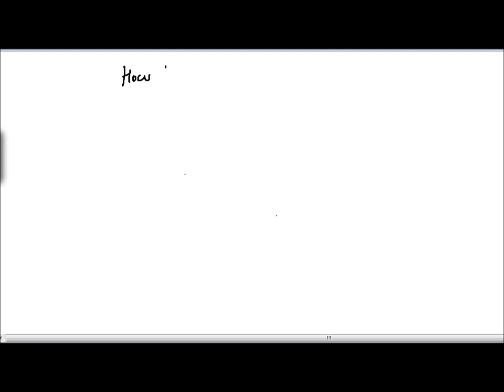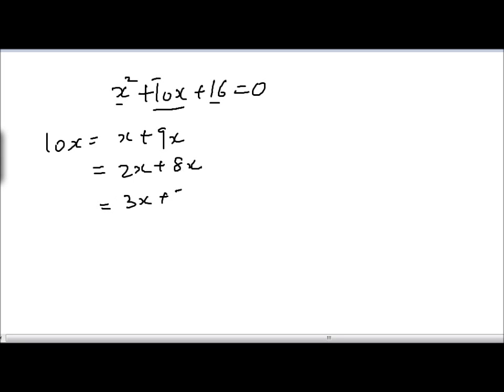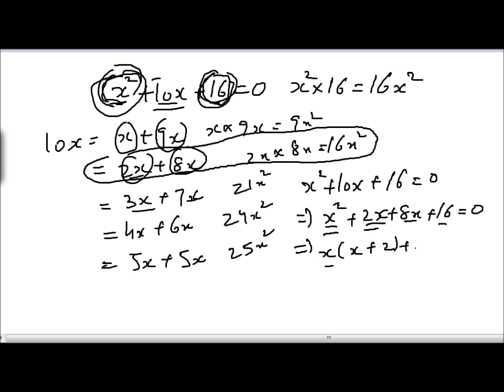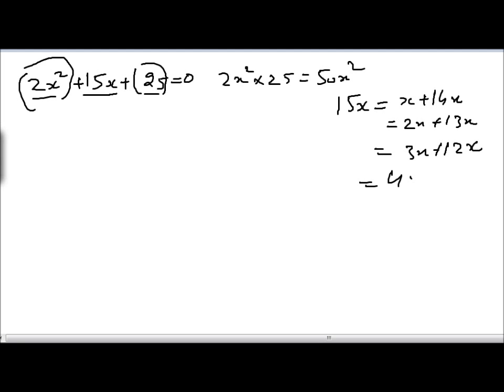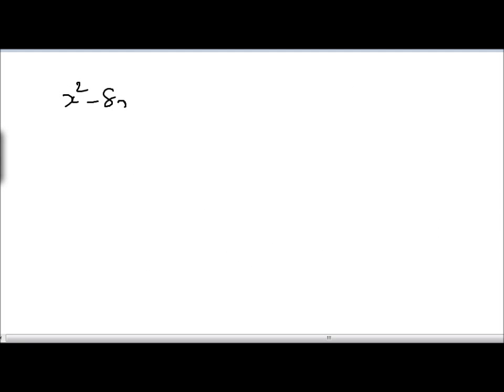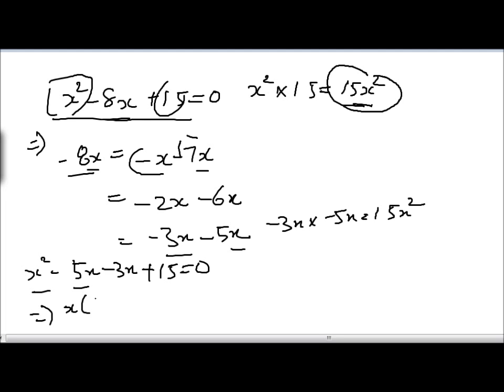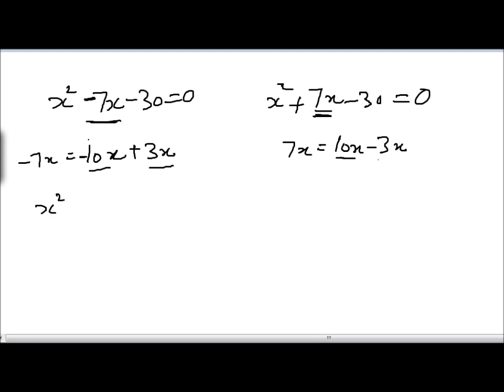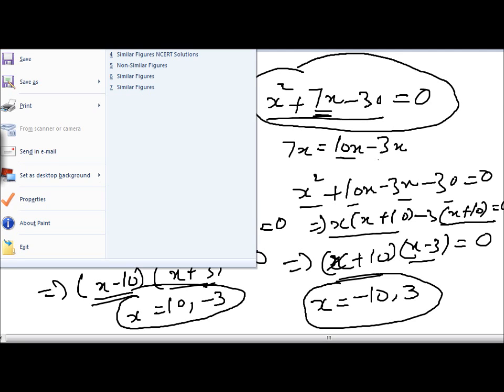How to solve Quadratic Equation by Factorization Part 2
To solve quadratic equation by factorization, we split the middle term into two parts in such a way that product of these two parts is equal to product of first term and third term of given quadratic equation. Then, we take common from the first two terms and last two terms to solve the quadratic equation.
http:\\mathinstructor.net